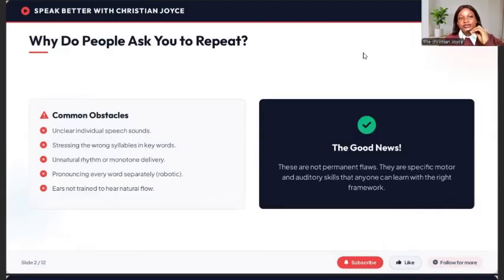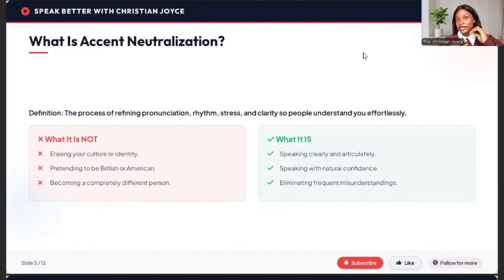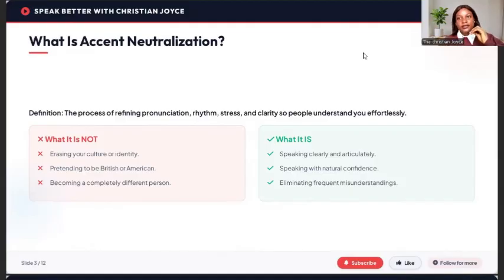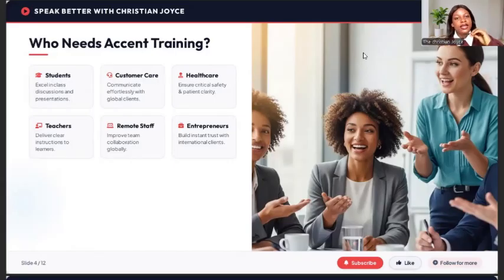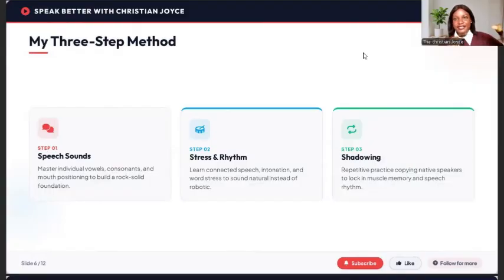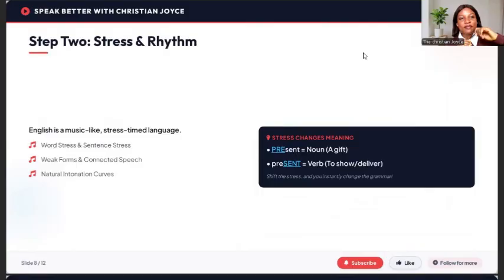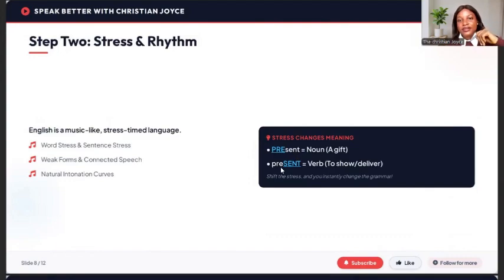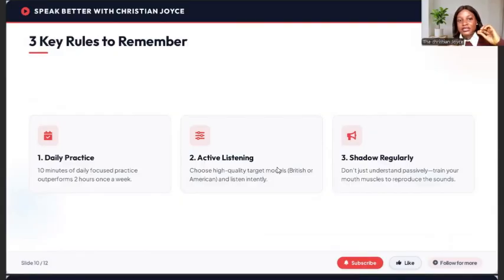How to Improve Your English Accent Without Sounding Fake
Do you want to improve your English pronunciation, speak more clearly, and develop a confident, natural-sounding American accent or British accent—without feeling like you're pretending to be someone else?

In this first lesson of my Accent Neutralization for Beginners playlist, I'll show you my simple 3-step method for improving your English accent.

 In this video, you'll learn:

• Why people may ask you to repeat yourself
• What accent neutralization actually means
• Who can benefit from accent training
• Why clear pronunciation starts with speech sounds
• How word stress and sentence stress affect communication
• Why rhythm and intonation matter
• What shadowing is and how to use it
• How to practice your English accent consistently

This channel is for English learners, international students, Asian speakers learning English, English as a Second Language (ESL) learners, English as a Foreign Language (EFL) learners, professionals, teachers, nurses, doctors, remote workers, business owners, public speakers, and anyone who wants to communicate more clearly and confidently in English.

Whether your goal is to have an authentic American accent, a native British accent, clearer international English, better public speaking, or stronger professional communication, you don't have to lose your identity to improve the way you speak.